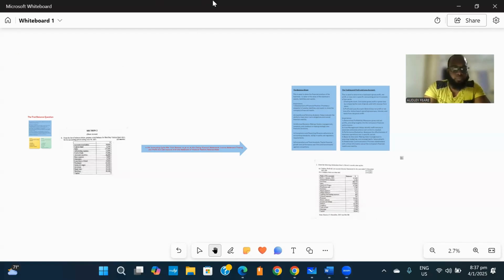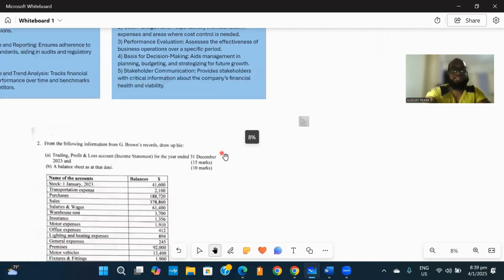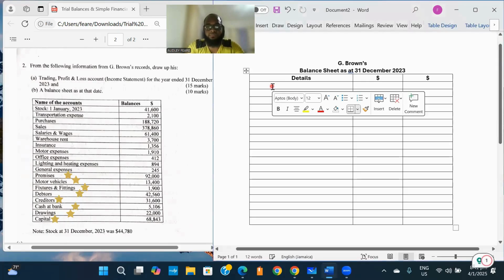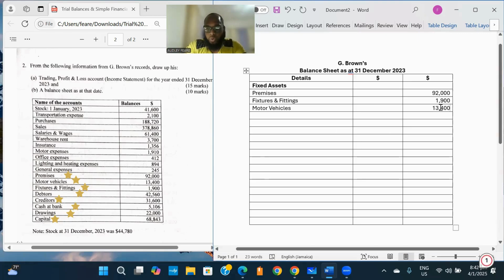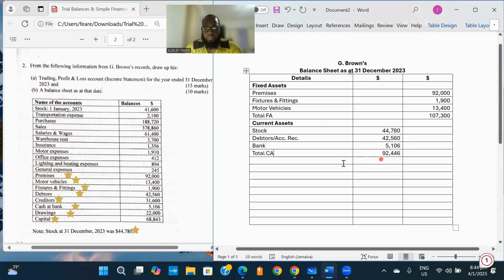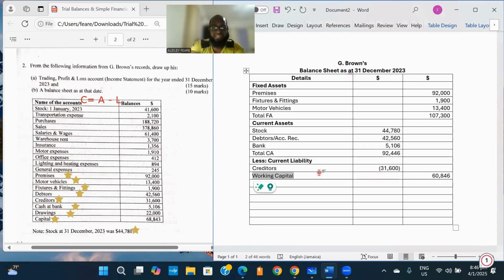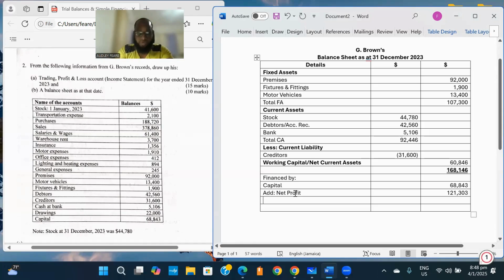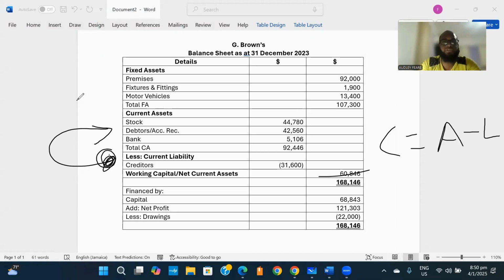Balance Sheet | Answer for EOT Exam | How to do a Balance Sheet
This video illustrates how to construct a Simple Balance Sheet. This was an examination paper, that was set for my 4th Form/Grade 10- Principles of Accounts- End of Term Examination.